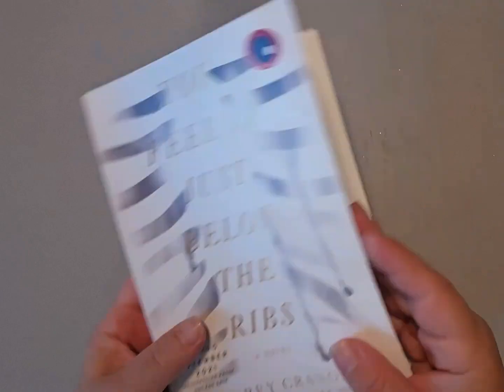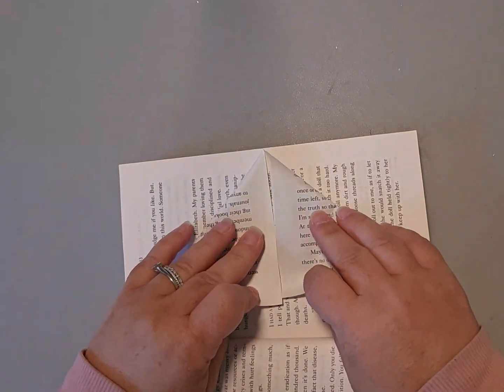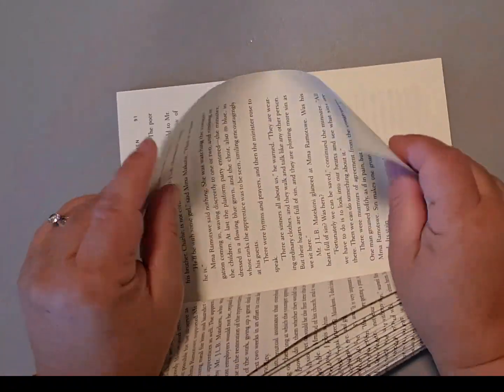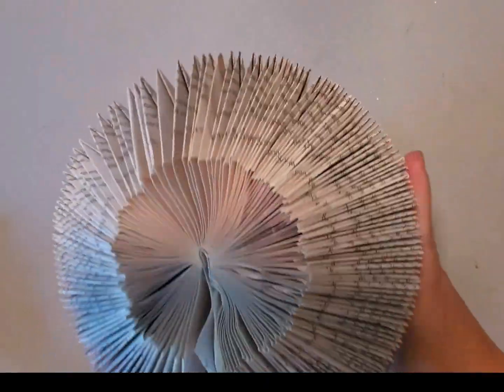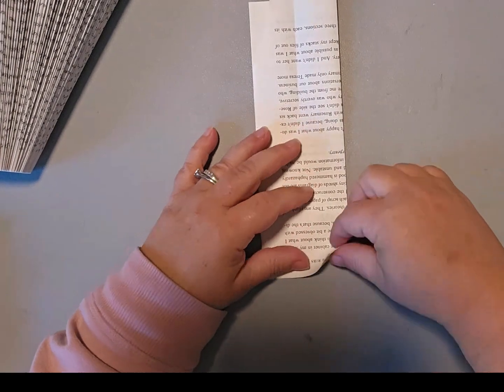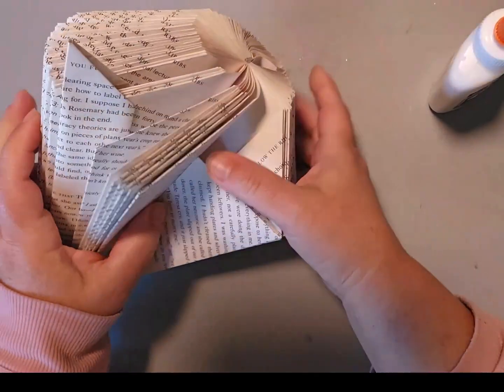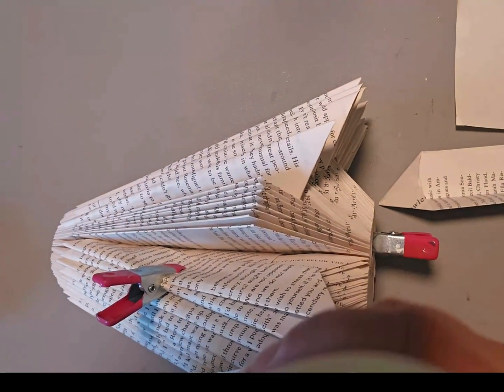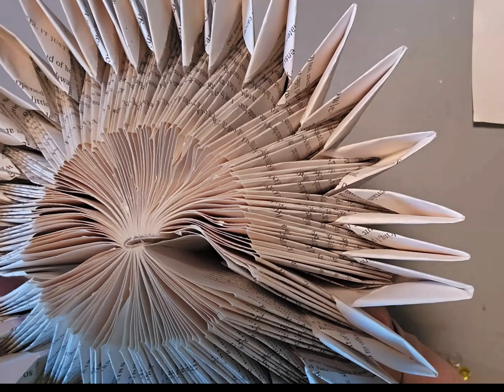The South African Protea, Book Folding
The Protea is a South African flower also called a Sugar bush. Fold this flower out of a soft cover book that is around 300 pages in length.

For more additional information on the author, her book and to  join her Facebook page.
To purchase the author's books
To purchase book folding patterns in her Etsy shop, Patterybooks